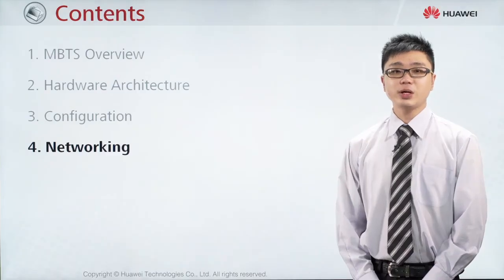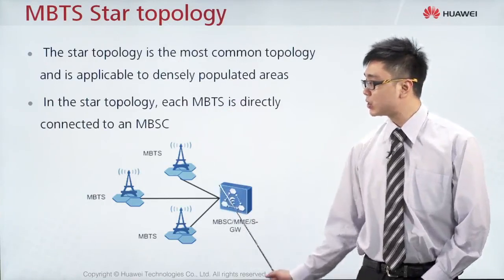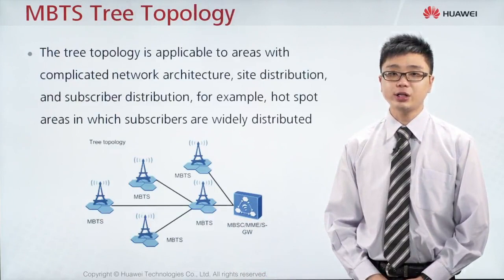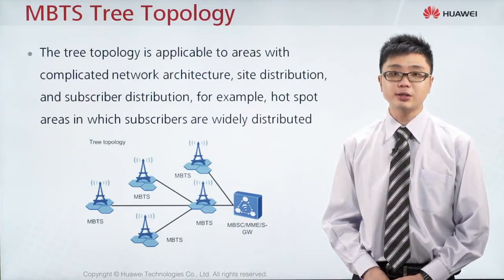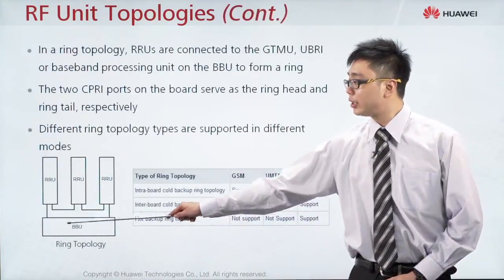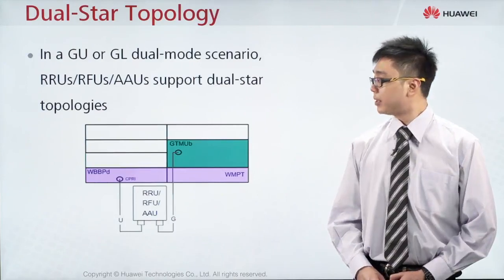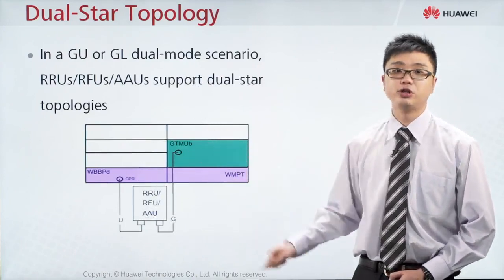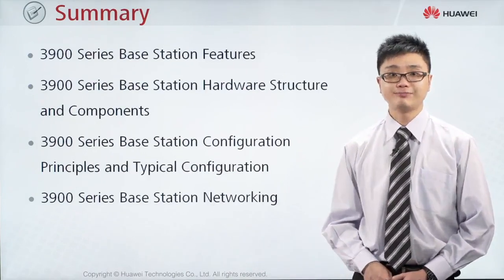Networking MBTS GU Products